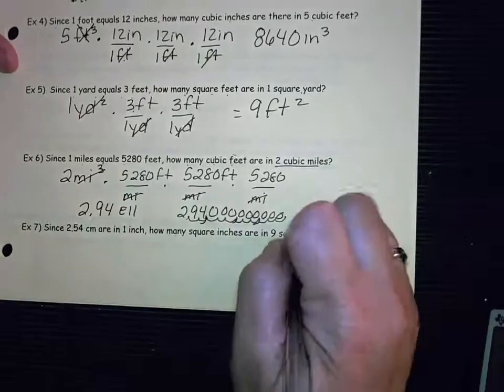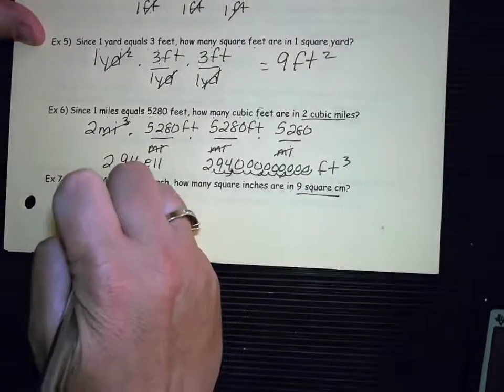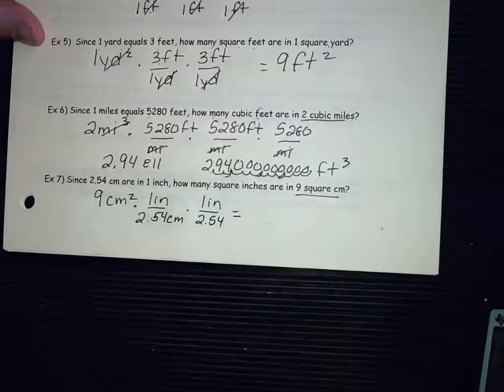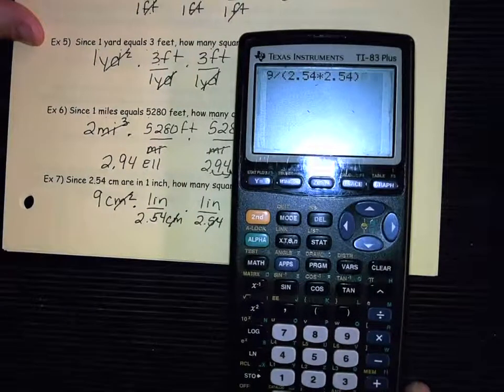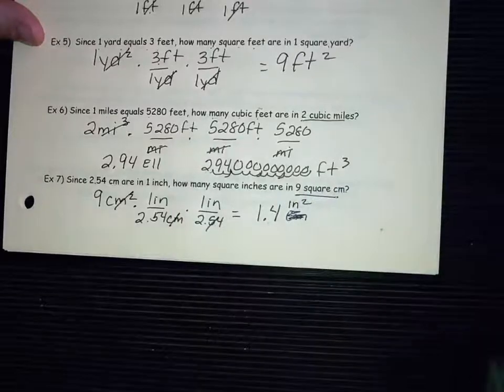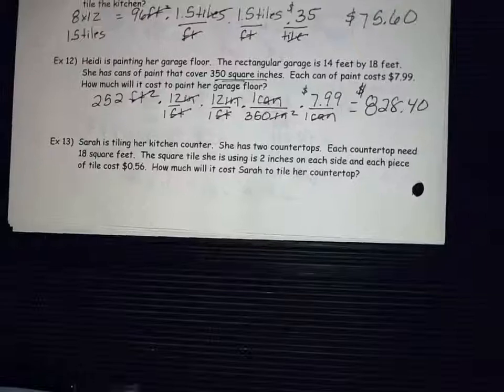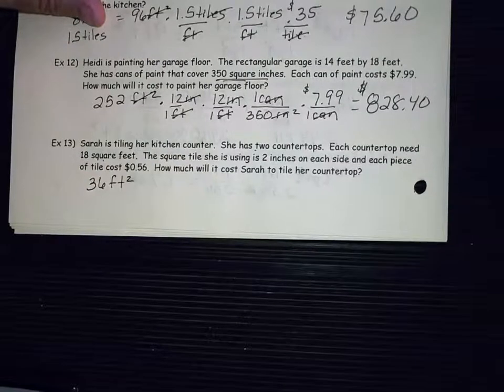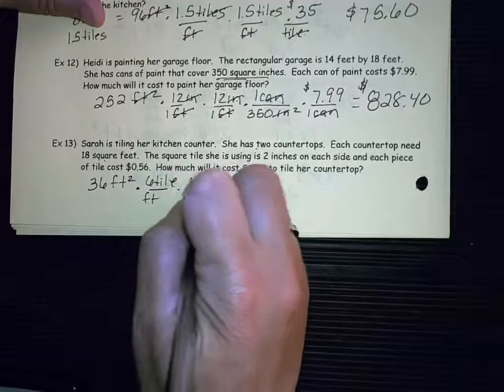GEo 9 4